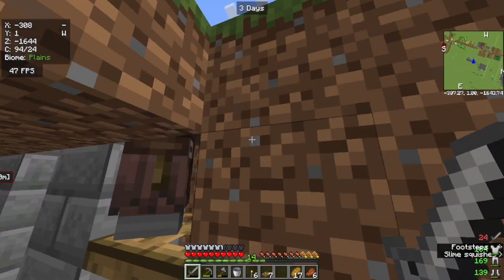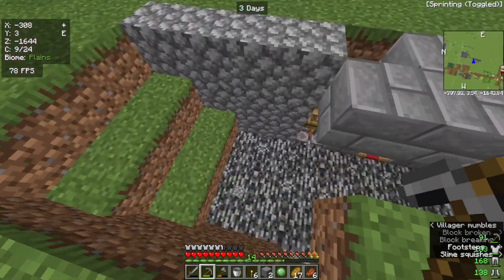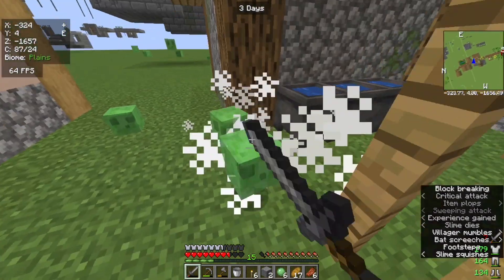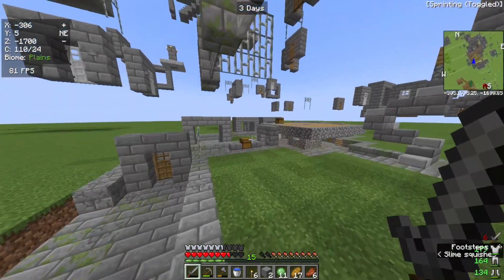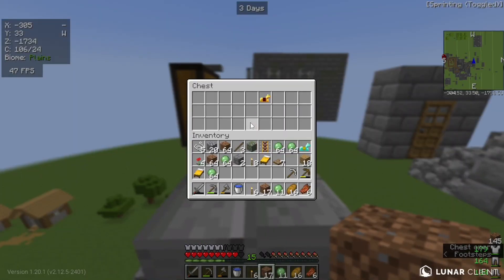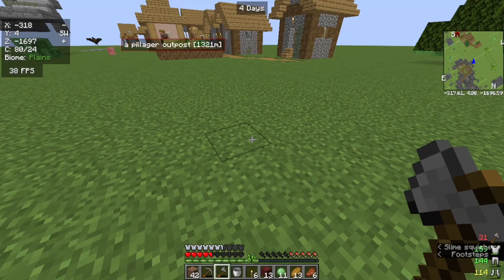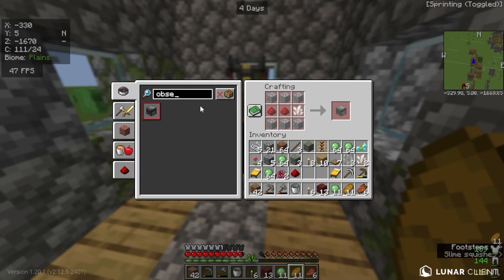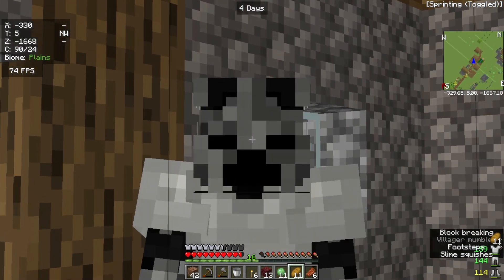The Nether Already?! - Superflat Survival Ep 2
In this episode we build a nether portal in the stronghold to get quartz, which is needed for our cobblestone farm. We also take a moment to visit our friends the villagers, who are working at our new trading hall.

Comment suggestions for next episodes!